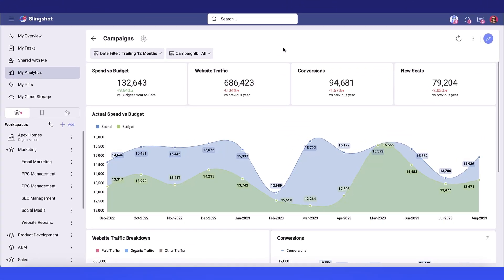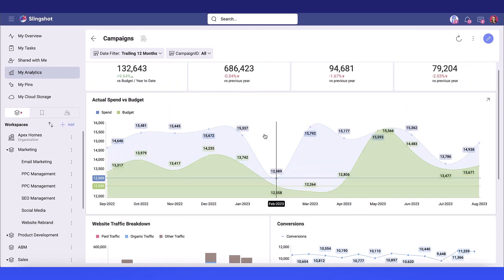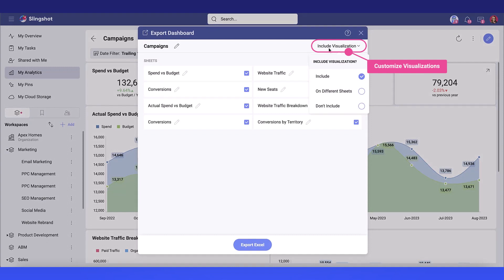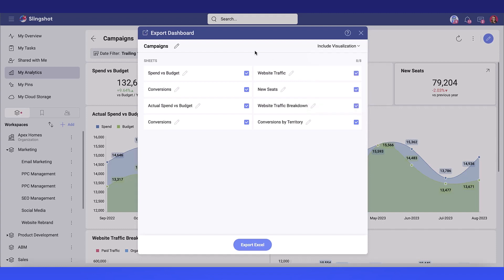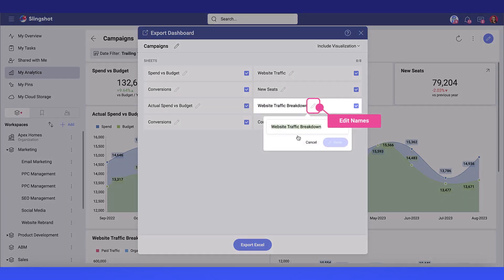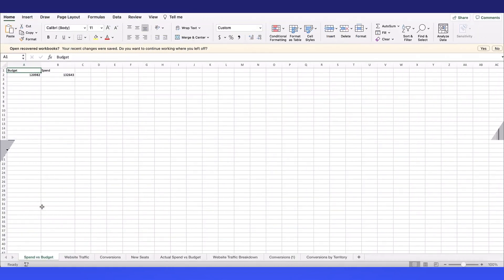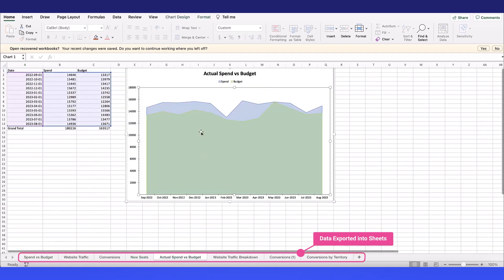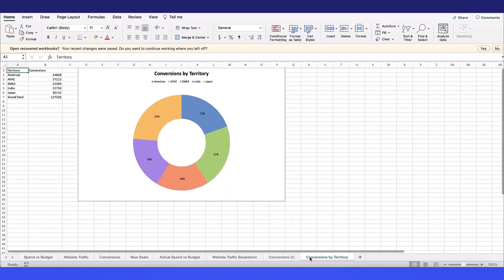How to Export a Dashboard to Excel [QUICK TUTORIAL]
Take a quick step-by-step tour on how to export a dashboard to Excel - it's very easy!